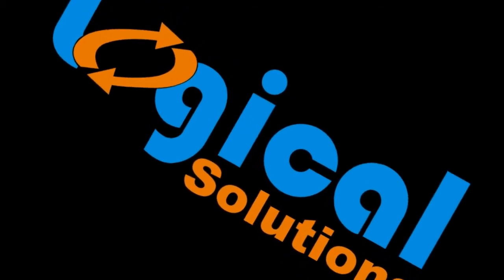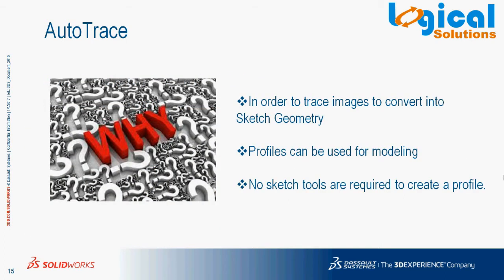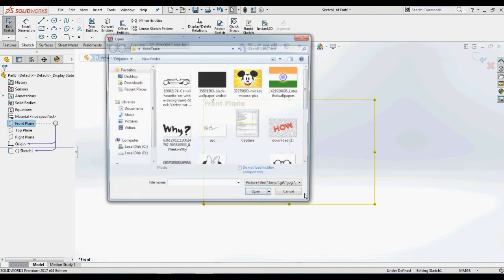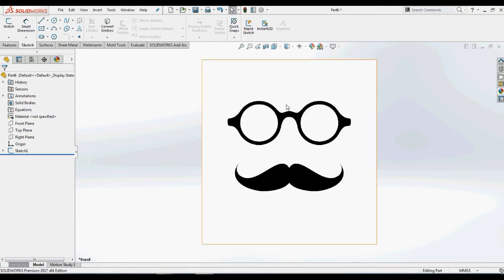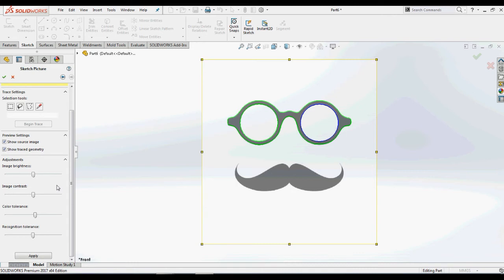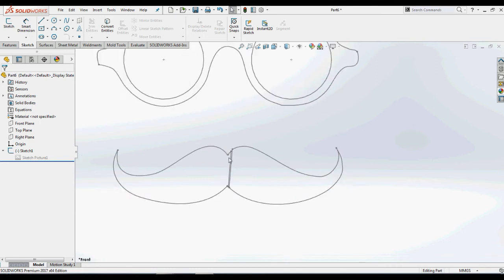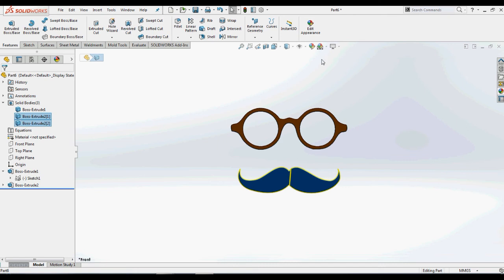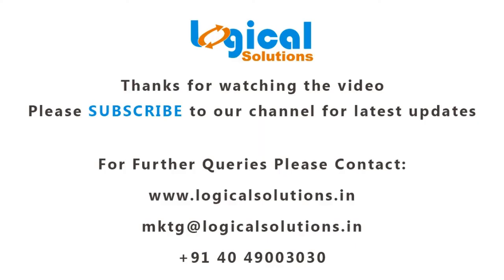Convert or Trace your images into Sketches in SolidWorks using AutoTrace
Have you ever imagined of designing models using images or pictures in SolidWorks? Wouldn't that be great if we can actually create our sketches using images.
Yes, we can trace sketches automatically with the help of images using AutoTrace. AutoTrace in SolidWorks is an add-in and while using SketchPicture option in SolidWorks, we can trace the images to convert the outlines in to sketch geometry and use for modeling.